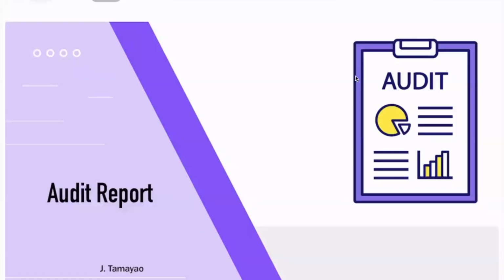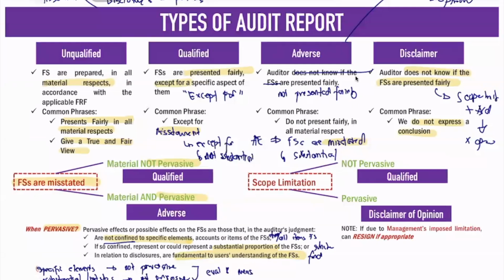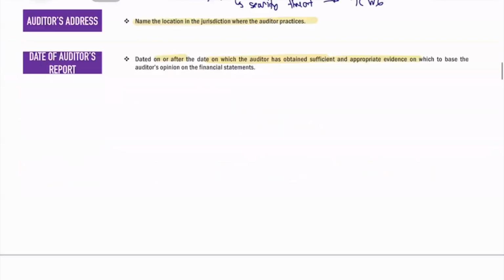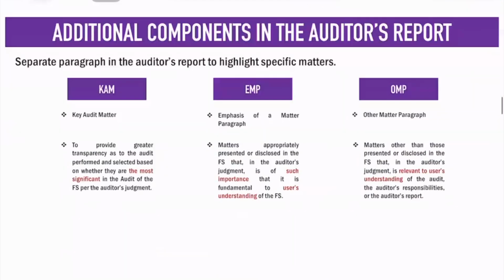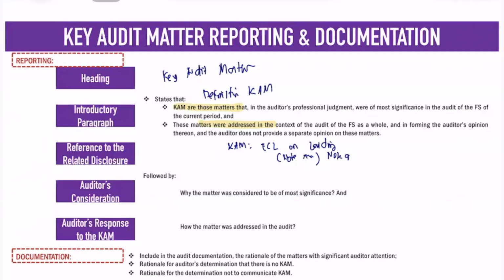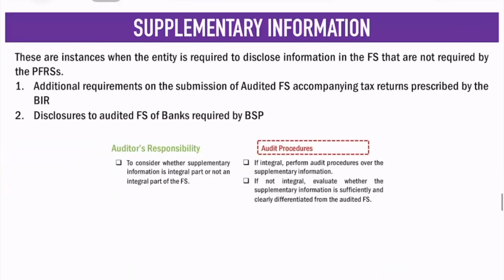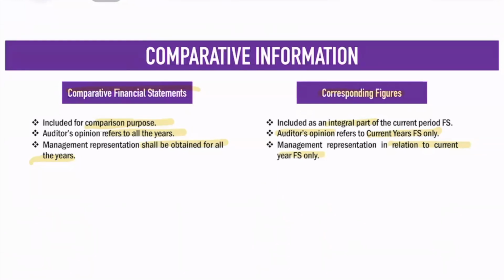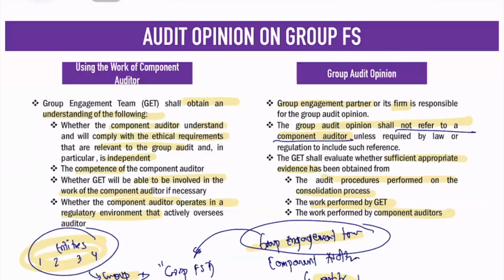Auditing Theory - Audit Report